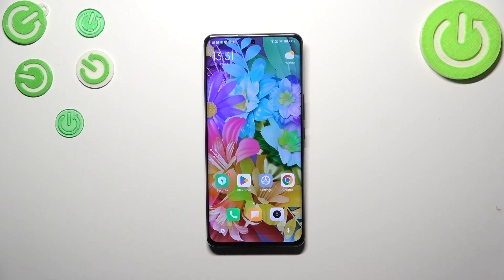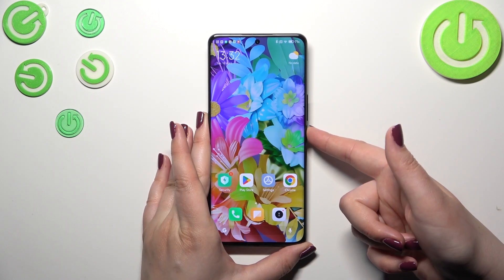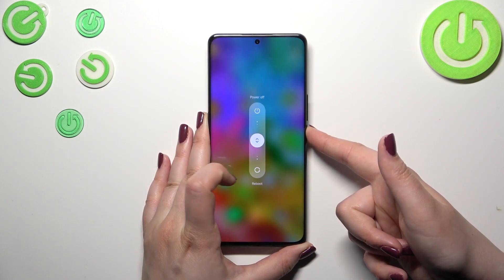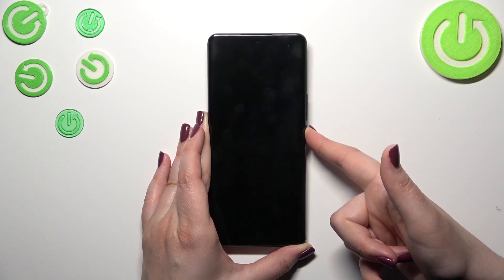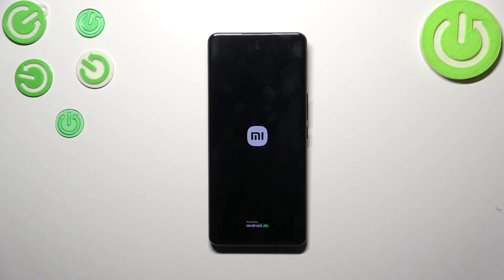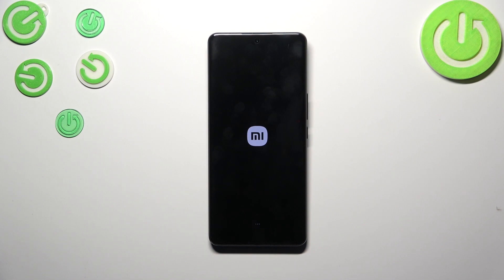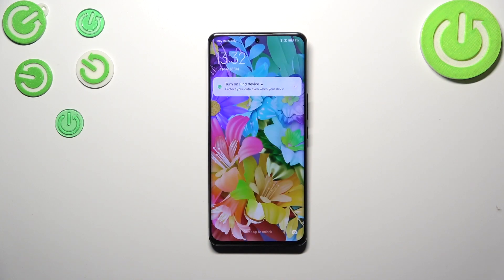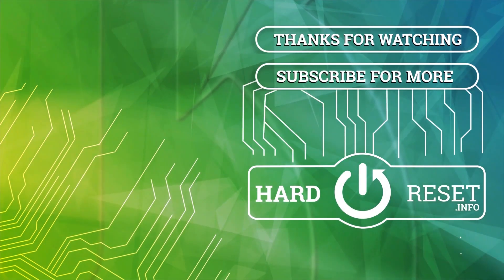How to Soft Reset XIAOMI 12S? - Force Restart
Learn more about XIAOMI 12S

As part of today's video, I'm going to walk you through a soft reset operation on the XIAOMI 12S. A soft reset is basically just a reboot that resets your device. When your XIAOMI 12S refuses to respond to your commands, you might be able to use this. Watch this video to the end if you would like to learn how to perform a soft reset operation on your XIAOMI 12S, and then try to do it yourself.

How to soft reset XIAOMI 12S?
How to force restart on XIAOMI 12S?
How to restart XIAOMI 12S?
How to fix a frozen XIAOMI 12S?